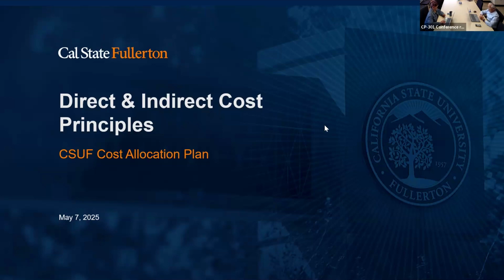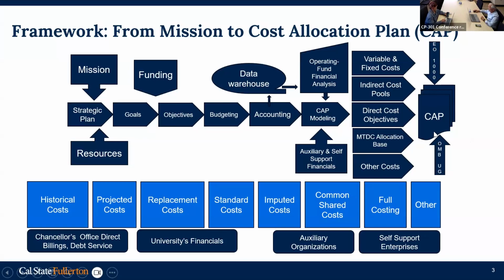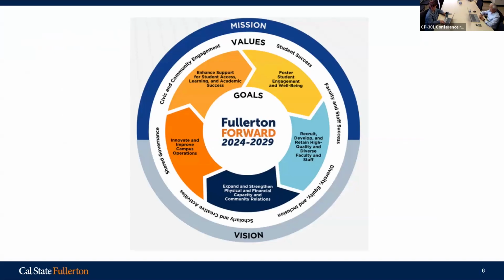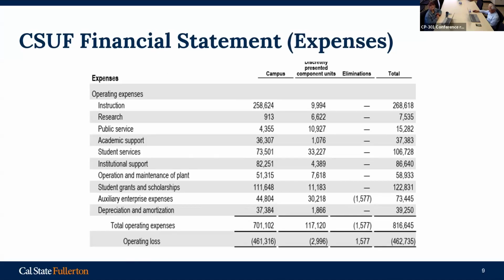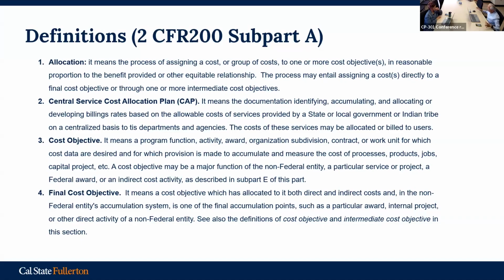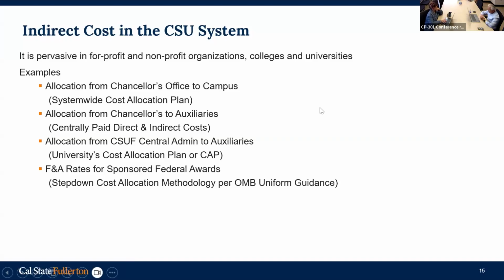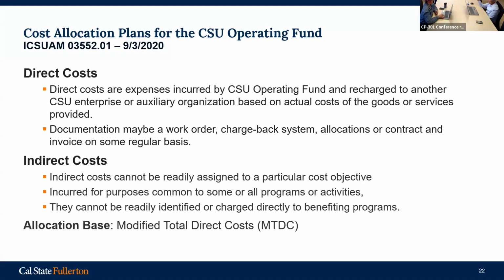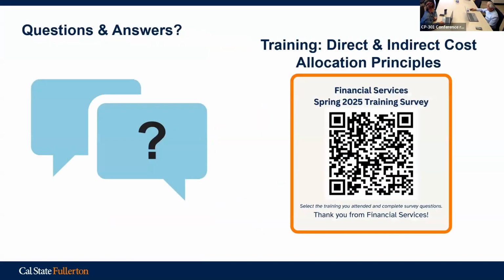Direct & Indirect Cost Allocation Principles Training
Course Name: Direct and Indirect Cost Allocation Principles
Course Description: Understand direct and indirect cost allocation methods and principles, CSU Executive Order 1000 requirements and the methodology, timeliness and process for the annual campus cost allocation plan.

Presentation Date: Wednesday, May 7, 2025